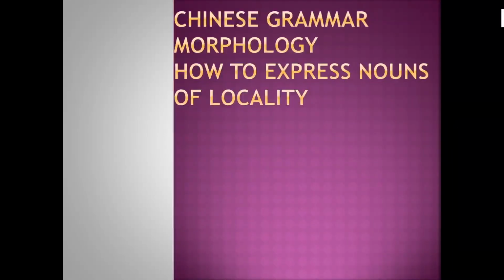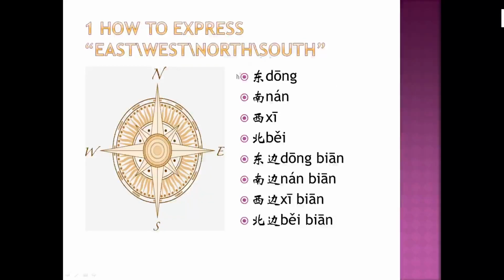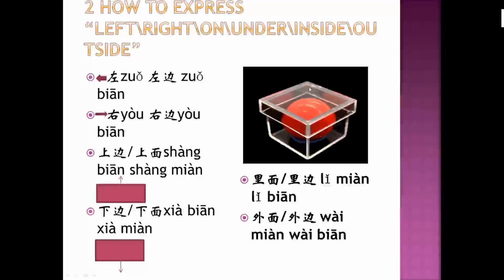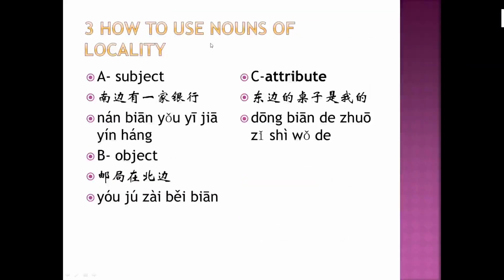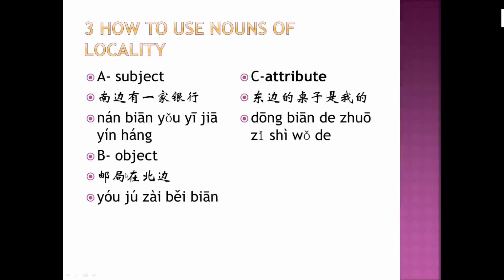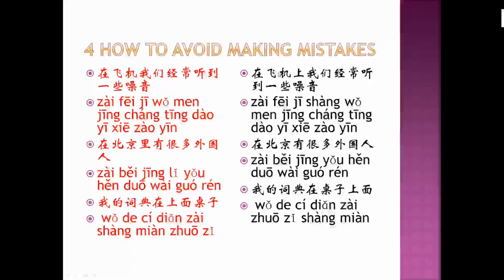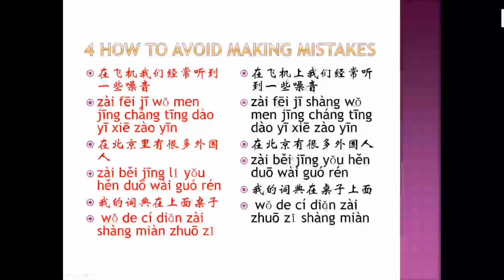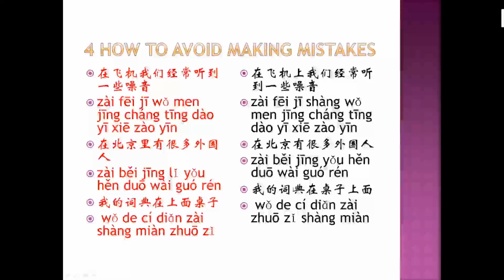Free Chinese lesson - chinese grammar how to express nouns of locality in chinese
Free Chinese lesson - how to express nouns of locality in chinese